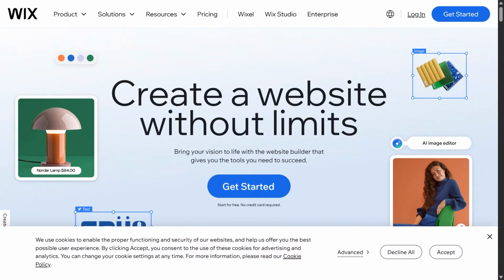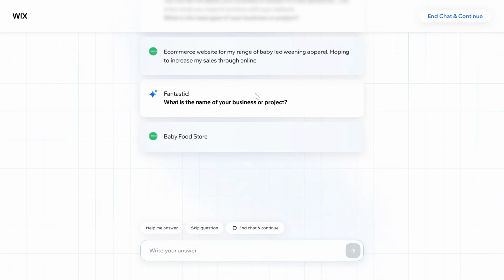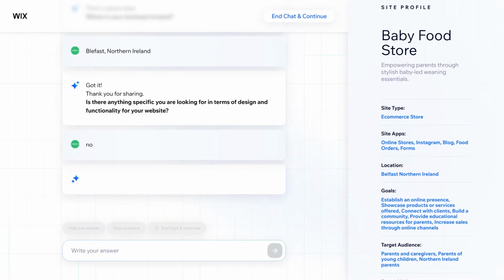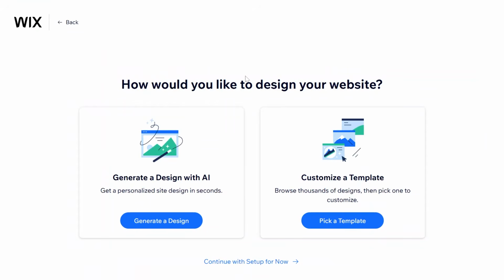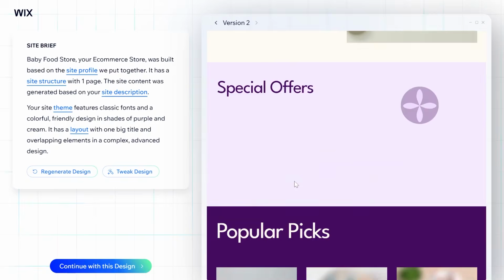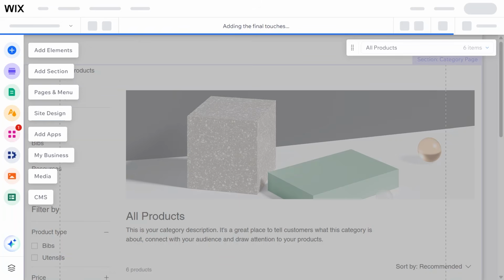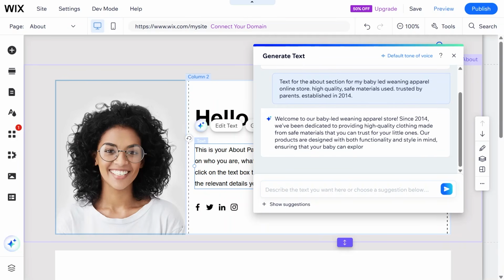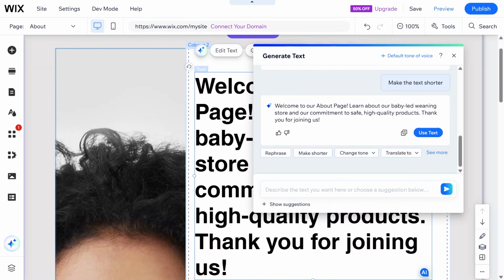How to Use Only AI to Build a Wix Website | Best AI Web Tools | AI Website Builder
Harnessing AI to build a Wix website delivers a host of transformative benefits, fundamentally changing how businesses and individuals establish their online presence. Rather than simply automating design, Wix’s AI website builder acts as a strategic partner—accelerating creation, enhancing customisation, and optimising for growth in ways that traditional website builders cannot match.

Unmatched Speed and Simplicity

The most immediate advantage is speed. Wix’s AI website builder enables users to launch a fully designed, business-ready site in minutes, not days or weeks. By engaging in a conversational interface, you simply describe your business, goals, and preferences, and the AI instantly generates a bespoke website, complete with tailored layouts, colour schemes, images, and content. This means you can move from concept to live site rapidly, freeing up valuable time and resources for other priorities.

Wix’s AI tools are designed for everyone, regardless of technical background. There’s no need to understand coding, design principles, or web infrastructure. The AI chatbot guides you step-by-step, translating your ideas into a professional-looking website without the learning curve traditionally associated with web development. This democratises digital presence, empowering business owners, creatives, and entrepreneurs to take control of their online identity.

Deep Personalisation and Creative Freedom

Unlike rigid templates, Wix’s AI builder delivers a unique, brand-aligned website based on your specific inputs. You retain creative freedom, with the ability to refine every detail—adjusting themes, fonts, layouts, and content until it perfectly matches your vision. The result is a site that feels genuinely yours, not a generic copy, and can evolve as your business grows.

Integrated Business Solutions

Wix’s AI doesn’t stop at design. It automatically incorporates business-critical features—such as online stores, booking systems, event management, and contact forms—tailored to your industry and objectives. This seamless integration means your website is not just visually appealing but also functionally ready to support your operations from day one.

Content and Branding Optimisation

Wix leverages AI to generate SEO-optimised text, compelling product descriptions, and even high-quality images and logos, all aligned with your brand’s tone and goals. This ensures your site is discoverable on search engines, consistent in messaging, and visually cohesive, without the need to hire separate content writers or designers.

Continuous Customisation and Growth Tools

After launch, Wix’s AI tools remain at your disposal for ongoing site enhancement. You can generate new sections, update content, and create marketing materials at scale, speeding up campaigns and keeping your site fresh. Built-in analytics and AI-driven marketing assistants help you understand visitor behaviour and refine your strategies, supporting sustained business growth.

Scalability and Reliability

Wix’s AI-powered infrastructure is robust and secure, supporting businesses of all sizes. As your needs evolve, you can scale up with advanced features, more collaborators, and enterprise-grade hosting, ensuring your website grows with you, not against you.

Empowering Innovation

Ultimately, using AI to build a Wix website is about empowering innovation. It removes barriers to entry, accelerates digital transformation, and allows businesses to focus on what matters most: serving customers, building relationships, and achieving their goals. The AI builder is not just a shortcut—it’s a smarter, more strategic way to succeed online in an increasingly competitive digital landscape.

By choosing Wix’s AI website builder, you’re investing in a future-proof platform that combines ease, intelligence, and flexibility, delivering tangible benefits for your brand, your audience, and your bottom line.